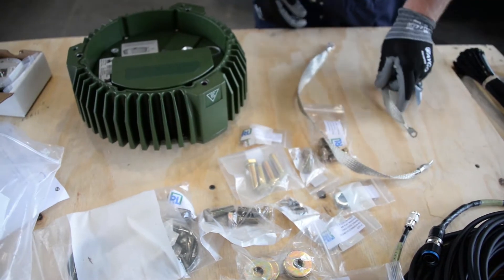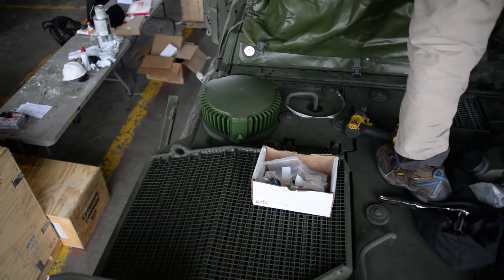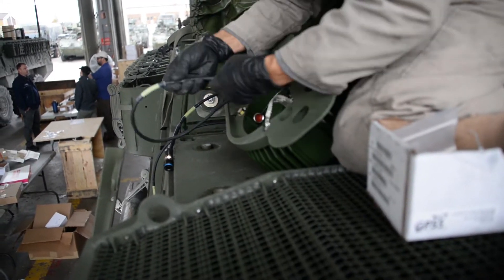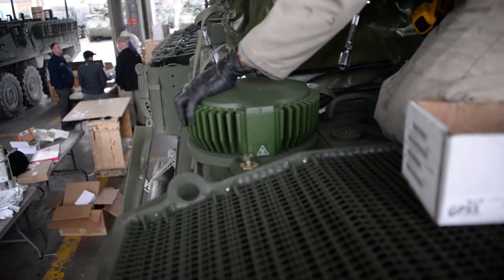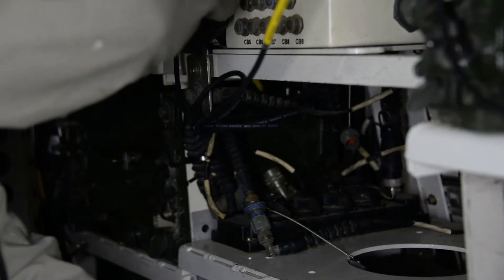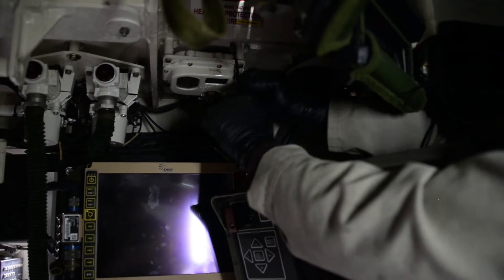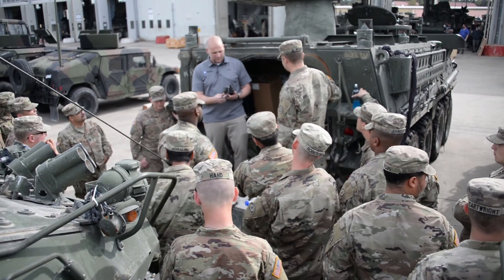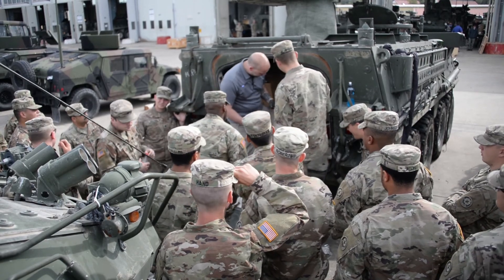PEO IEW&S' PM PNT Equips MAPS GEN I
ROSE BARRACKS, VILSECK, Germany — Members of Project Manager Positioning Navigation and Timing (PM PNT) landed in Germany in early September with a mission: outfitting Soldiers’ Stryker vehicles with the latest in Positioning, Navigation and Timing (PNT) equipment. That equipment is the Mounted Assured PNT (Positioning, Navigation and Timing) System (MAPS) Generation 1, (MAPS GEN I), a powerful suite of new hardware and software that will ensure Soldiers have assured position and timing to navigate in a GPS degraded and denied environment. As adversaries across the spectrum field new capabilities to disrupt and degrade GPS, Soldiers will need more fortifications and assurances in those systems.